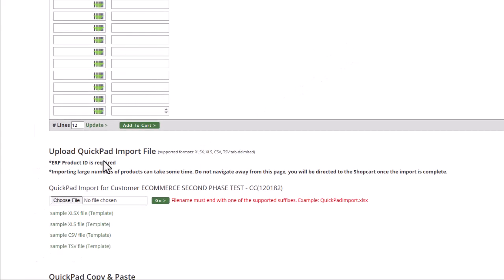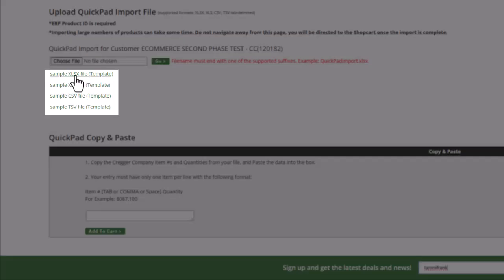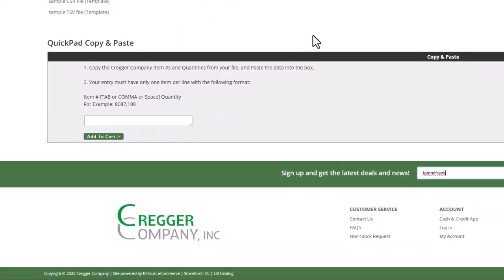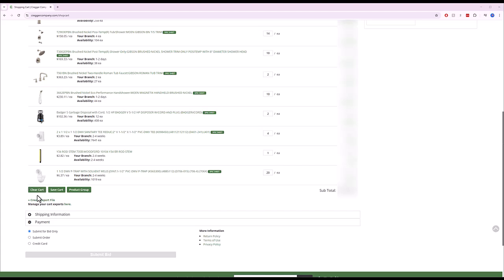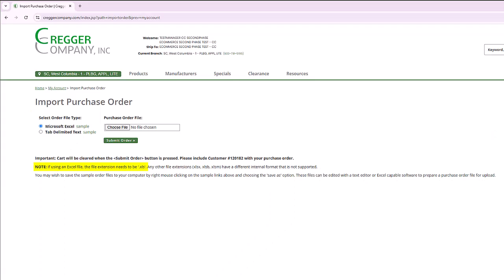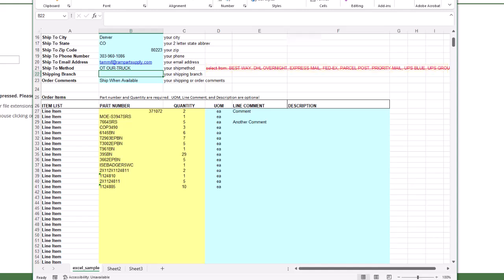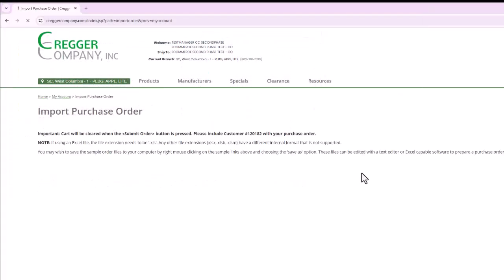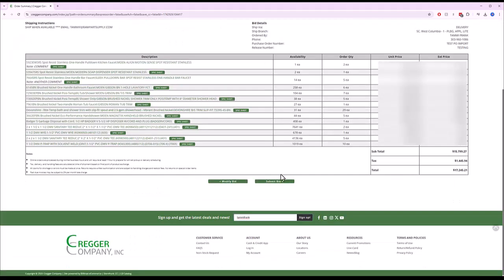Importing PO's and using Quick Order on CreggerCompany.com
We're diving into the Quick Order Pad imports and the slick art of importing Purchase Orders (POs) into your cart and eliminating double-entry by creating PO's in your own system then just importing them into ours.